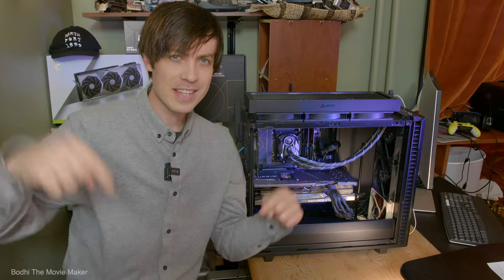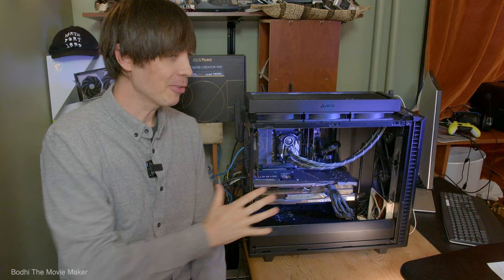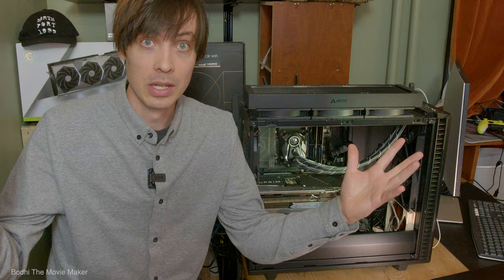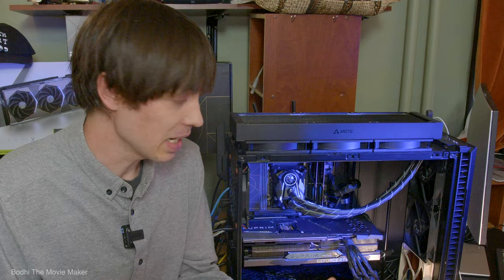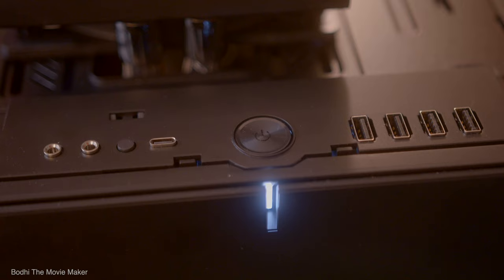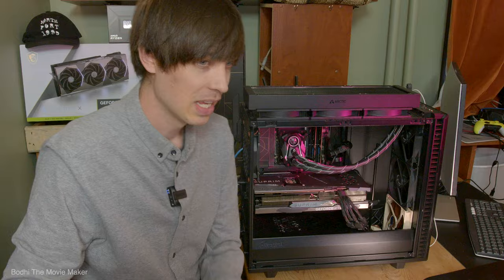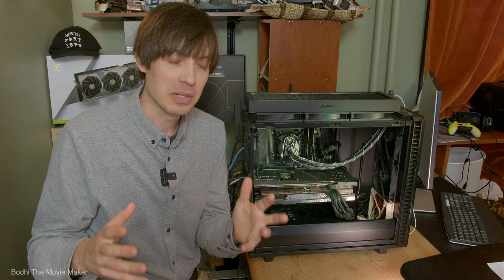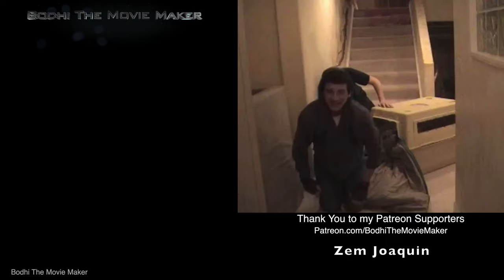Review: Nvidia RTX 4090 / AMD Ryzen 9 7950x - Unreal Engine PC - OP BEAST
4 Month Review my Unreal Engine PC.
PC COMPONENTS

*** GRAPHICS CARD — MSI Gaming GeForce RTX 4090

(( INTEL ALTERNATIVES ))
*** CPU — Intel i9 13900K

*** OS — Windows 11 USB

⌨️ Peripherals

*** SOUND BAR (attaches to monitor) — Dell Slim SB521A

*** iMac Pro

*** My Mother's MOTIVATIONAL Memoir — Incandescence: Rising Above Darkness

EBOOK FULL-COLOR

*** My Mother's INNOVATIVE Accordion Style Art Book — The Book of Cranes

⏱ TIME CODES:
- 0:01 — Overview of Video
- 1:30 — Externally Mounted AIO CPU Cooler
- 2:00 — ONE DRIVE Problem
- 3:24 —  Window's Settings/Support Problem
- 4:29  — Why I got a PC instead of a Mac
- 5:14 — UE exports AVI files Work Around
- 5:32 — Keyboard not detected Bug
- 6:00 — Duplicated Windows installs Issue
- 6:23 — COOLER IS TOO BIG!
- 7:35 — GPU Power Cable can melt!
- 8:10 — GPU Sag
- 9:07 — GPU Riser Mounted on FAN
- 9:20 — POORLY DESIGNED GPU Riser Bar
- 7:15 — PROBLEM AIO won't fit!!! Here's the solution.
- 9:54 — GPU can come loose from PCIE
- 10:13 — Noctua Fan Silicon Mounting Plugs ISSUE
- 10:53 — PC is Big/Hot/Loud/Heavy
- 11:33 — I want a soundbar
- 11:43 — Noctua Fans are UGLY!!!
- 12:10 — Final Thoughts
- 15:15 — Pushing Friend Down Stairs in Dog Kennel

What to be in the Unreal Engine HORROR FILM we're making?

ALL PATRONS will be credited in the back of the book!